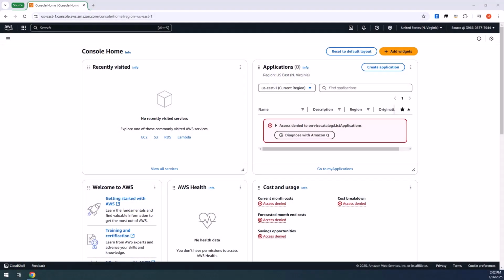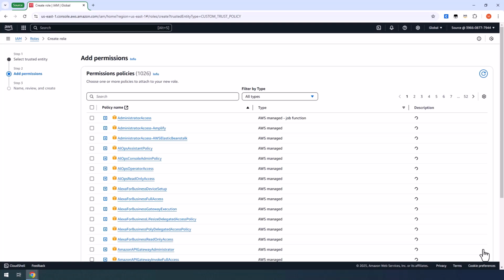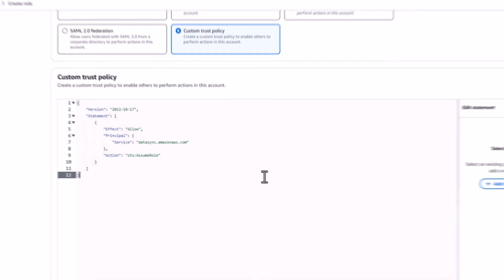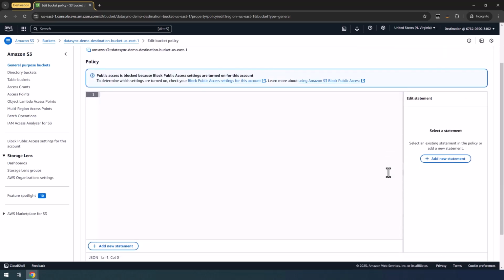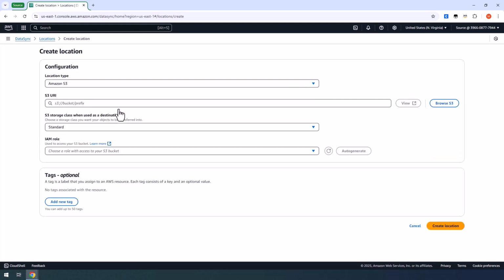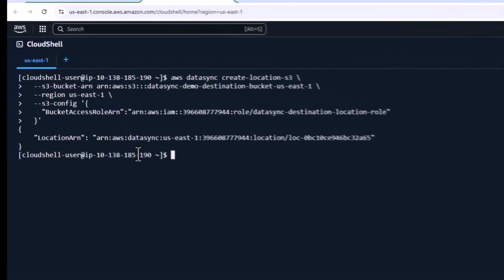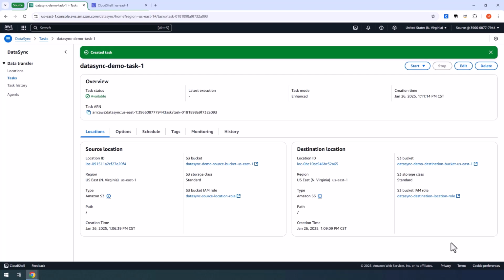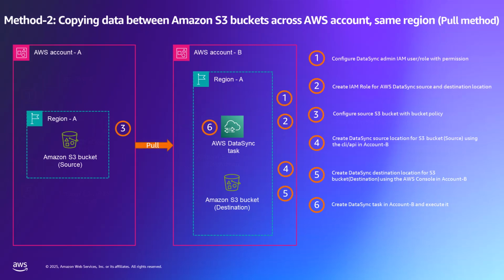How to transfer data between Amazon S3 Buckets across AWS accounts with AWS DataSync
AWS DataSync is a secure, online service that automates and accelerates moving data between other cloud providers, on premises, and AWS storage services. In this video, Madhukumar Adavi, Sr. Storage Specialists Solutions Architect, will demonstrate the push method on transferring data between Amazon S3 buckets across AWS accounts with AWS DataSync. In this scenario, we will copy data from a source account to a destination account with the source account controlling the data transfer process.

00:00-1:01  Validate AWS DataSync user/role permissions
1:01-1:39 Create AWS DataSync location IAM roles
1:39-5:38  Create AWS DataSync source location
5:38-6:19 Create AWS DataSync destination location
6:19-7:35  Create AWS DataSync task
7:35-9:29 Summary

Why AWS?